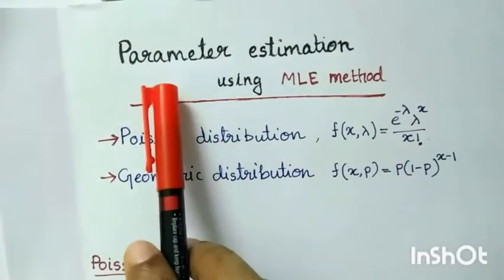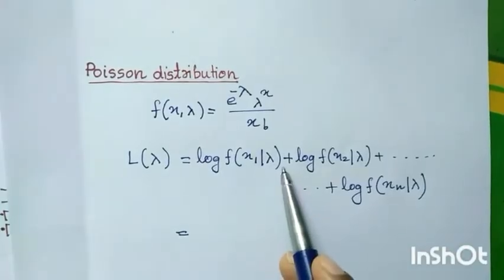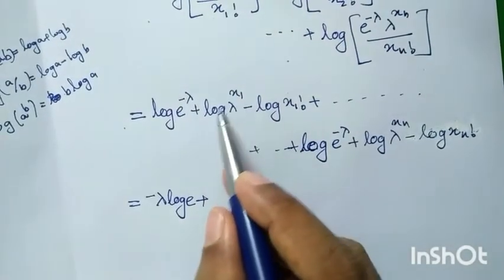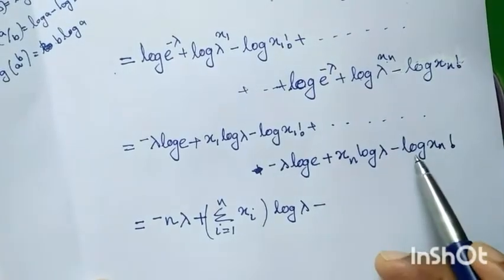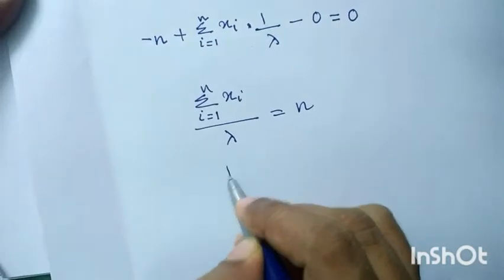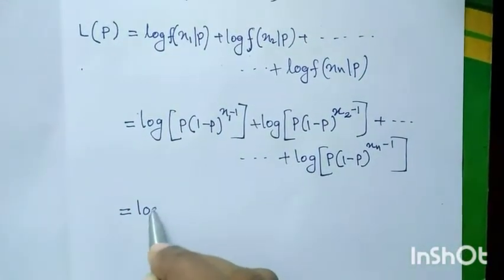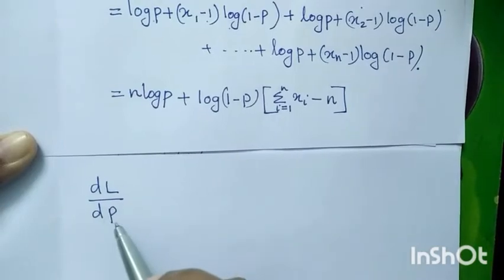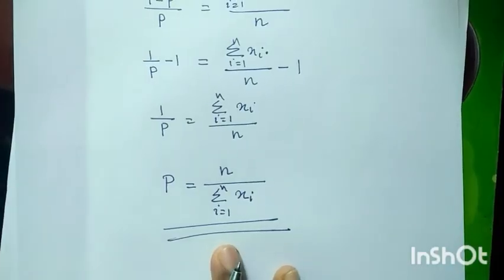ML estimate of Poisson and Geometric distribution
mle or maximum likelihood estimation is a method to estimate the parameter of a statistical model by maximizing the likelihood function. This tutorial describes the parameter estimation of poisson distribution and geometric distribution.
How to find the ml estimate of poisson distribution.
How to find the ml estimate of geometric distribution.